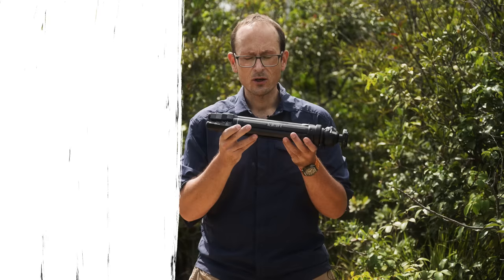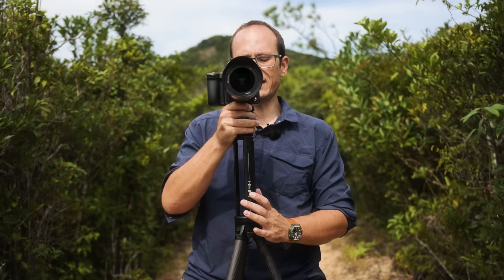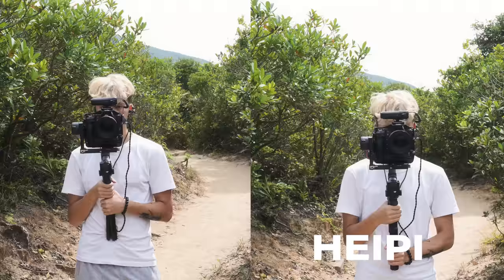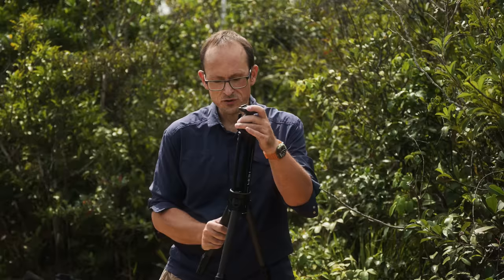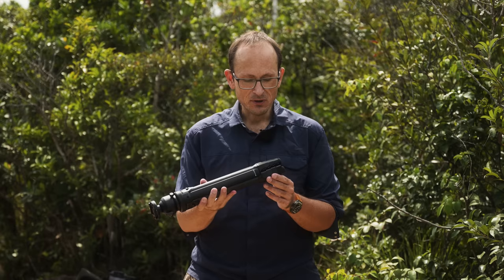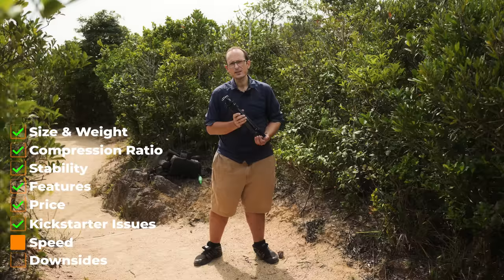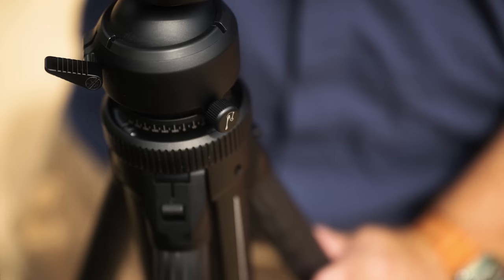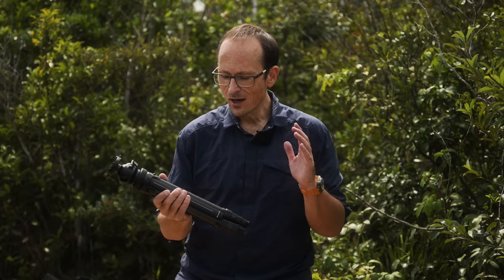The Best Value Carbon Fiber Travel Tripod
Half the price and better quality!? 🤔

Kickstarter was a huge success, it's now on Indiegogo

TIMELINE
00:00 Welcome
00:15 Honest pros and cons
00:40 Introduction
01:00 Size & Weight
02:10 Compression ratio
03:13 Stability
04:38 Features
06:20 Price
07:20 Build Quality
07:46 Compatibility
08:36 Warranty and Trust
09:20 Speed
10:29 Negatives
11:21 Conclusion

PRIVACY and DISCLOSURE:
* Heipi sponsored this video and sent this tripod free of charge